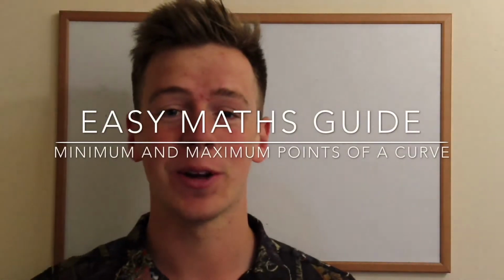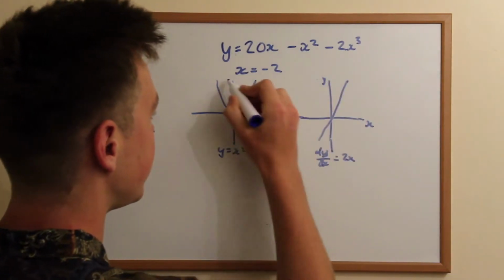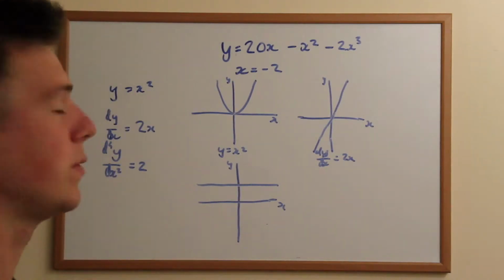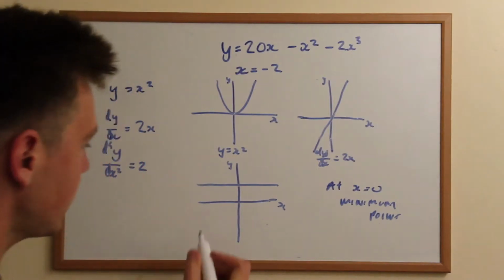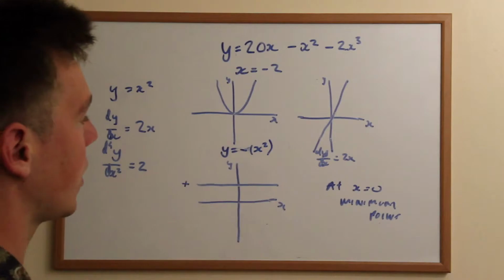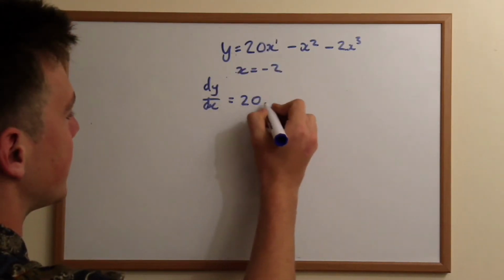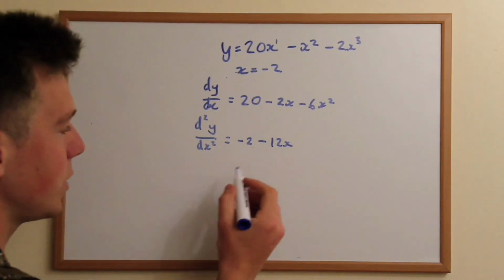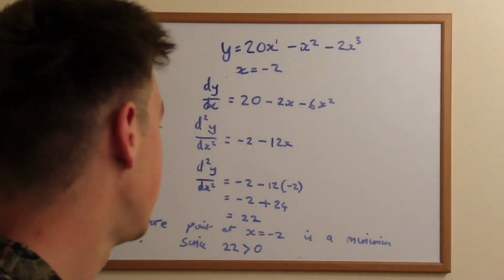How to find minimum and maximum points of a curve!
In this video I show you how to find the minimum and maximum points of a curve

AS Level Maths by CGP
Casio Scientific Calculator

Camera used
Tripod used